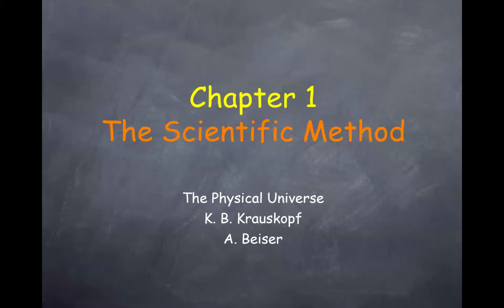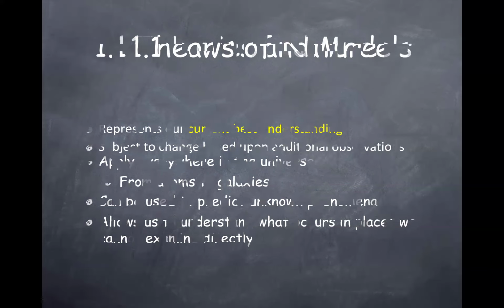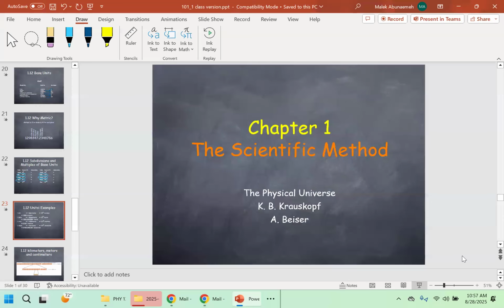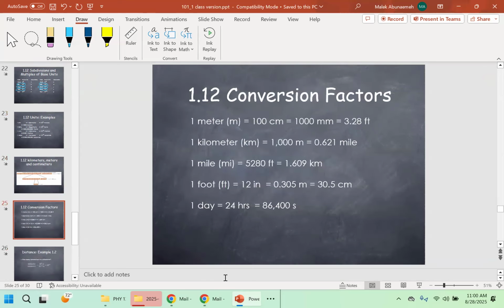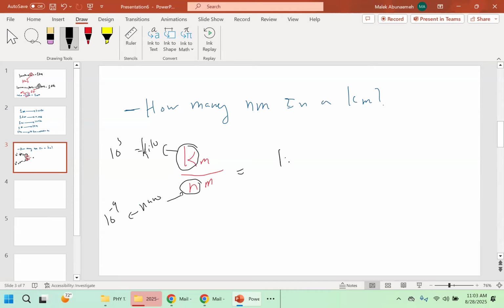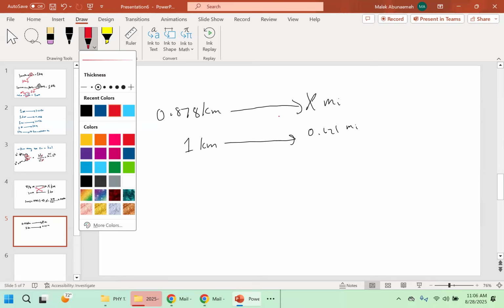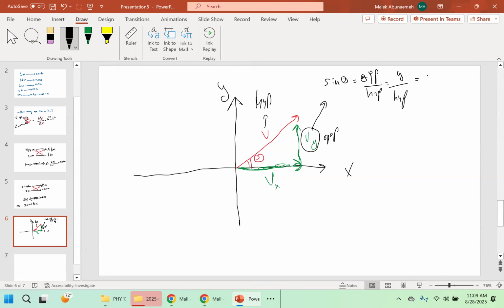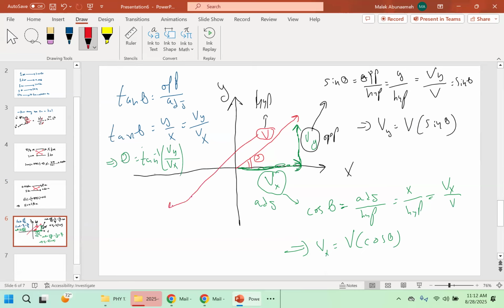General Physics I Chapter 1 The Scientific Method By Malek Abunaemeh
Chapter 1 lecture for Physical Science and General Physics I , Chapter 1 By Prof Malek Abunaemeh